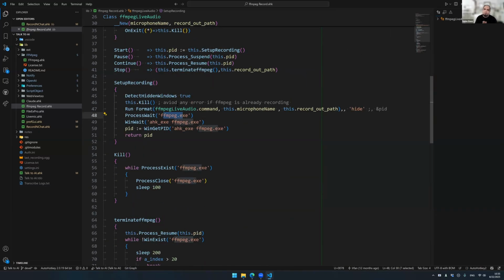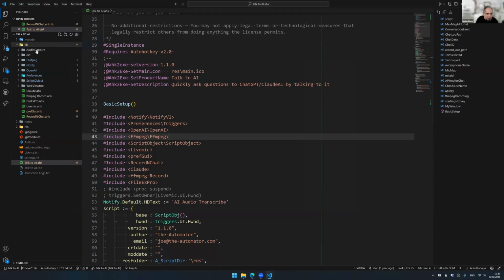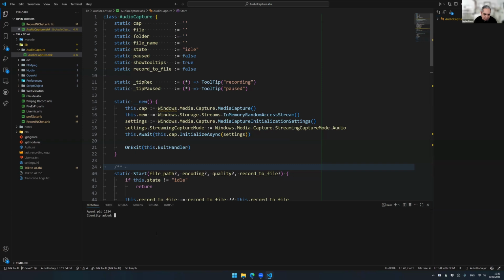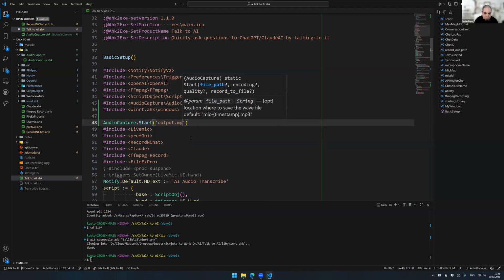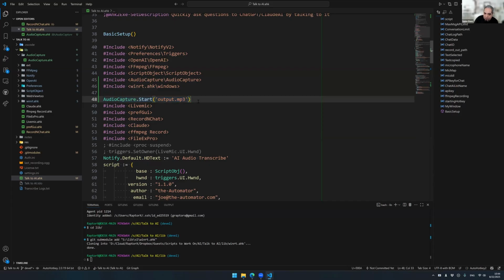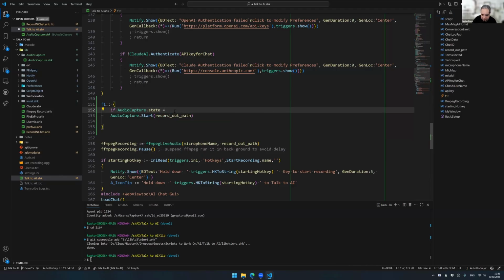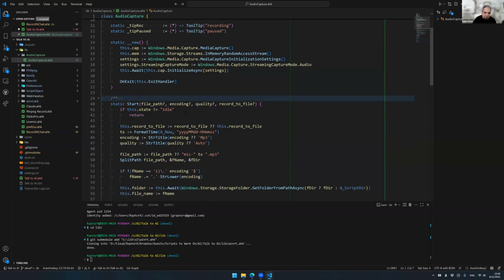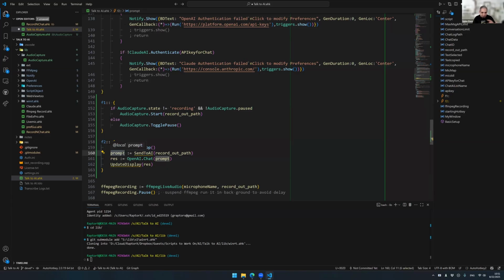Walking through recording audio with WinRT in AHK V2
Summary
In this call with AutoHotkey Hero members, Joe Glines and Isaias Baez discuss the challenges and solutions related to audio recording using AutoHotkey and FFmpeg. They explore the limitations of FFmpeg, particularly when dealing with file locking issues caused by applications like Dropbox. The conversation also covers the implementation of a new audio capture library using Windows Runtime APIs, which allows for more efficient audio recording without interference from file synchronization services.

Key Points

- Key Point 1: Introduction and Initial Setup  [00:00:00]
  - Joe and Isaias begin the call by discussing the agenda.
  - They express the need to share screens for better collaboration.
  - The focus is on finding a simple project to work on together.

- Key Point 2: Challenges with FFmpeg  [00:03:50]
  - Joe explains that FFmpeg requires a significant amount of resources and has issues with starting and stopping recordings.
  - Isaias highlights problems with file locking when using Dropbox, which complicates the recording process.
    - Dropbox locks files during syncing, causing potential issues with recordings.
    - They discuss the need for a solution that avoids these file locking problems.

- Key Point 3: Exploring Windows Runtime APIs  [00:07:40]
  - Isaias introduces the concept of using Windows Runtime APIs to create a new audio capture library.
  - He explains that this library can handle audio recording more effectively without the interference of file locks.
  - The library includes functionalities for starting, stopping, and pausing recordings.

- Key Point 4: Implementation of Audio Capture Library  [00:11:30]
  - Isaias demonstrates how to implement the audio capture library in their project.
  - He discusses the various parameters that can be set, such as file path, encoding type, and quality settings.
  - The library allows recording directly to memory, which prevents Dropbox from interfering during the recording process.

- Key Point 5: Finalizing the Recording Process  [00:15:20]
  - The conversation shifts to how to handle the recording state and user interactions.
  - Isaias outlines the logic for starting, pausing, and stopping recordings using hotkeys.
  - They discuss sending the recorded audio to an AI for processing and how to integrate this into their existing workflow.

Conclusion
The call provided valuable insights into overcoming the limitations of FFmpeg for audio recording in AutoHotkey projects. By leveraging Windows Runtime APIs, Joe and Isaias aim to create a more robust audio capture solution that avoids file locking issues and enhances user experience. The discussion highlighted the importance of efficient coding practices and the potential for integrating AI into their workflows.